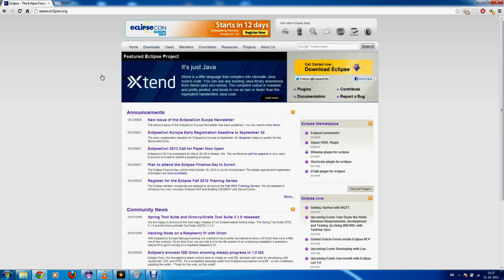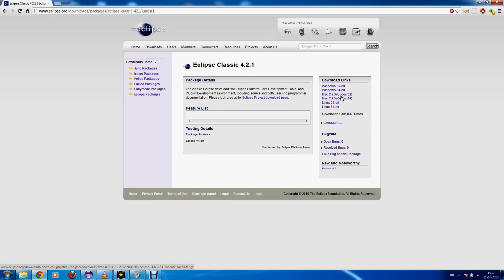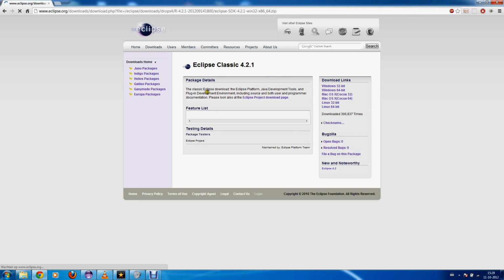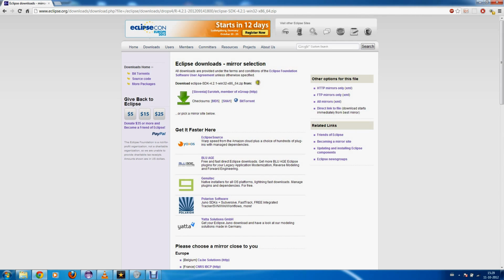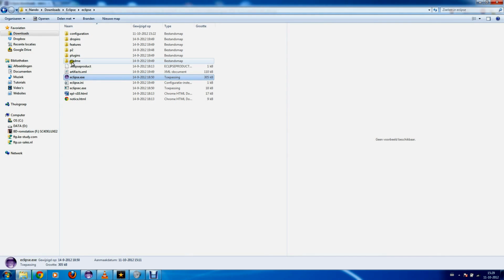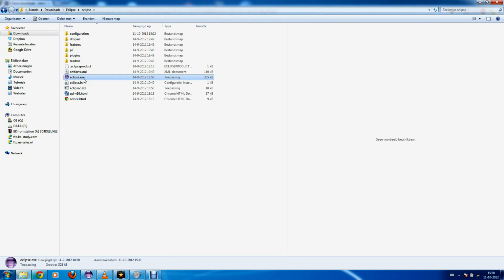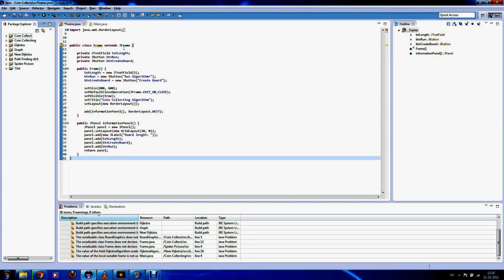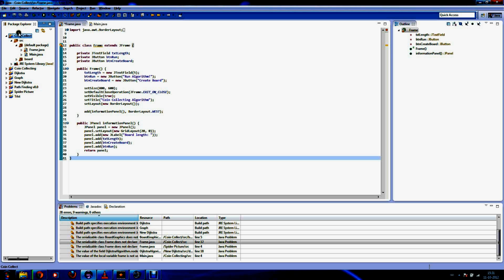Java Programming || Lecture 2: Downloading and installing Eclipse (IDE)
In this second lecture/tutorial, we're going to discuss the process of downloading and installing an IDE (Integrated Development Environment), called Eclipse. We suggest additional readings on our website for downloading and installing Eclipse. When Eclipse is setup we take a quick tour through the program.

About the video/course:
- Additional reading on the website

About commenting:
- We appreciate feedback (positive and negative)
- Please don't use racism, or offend other people's religion or value

Swibbly.com Educational Team